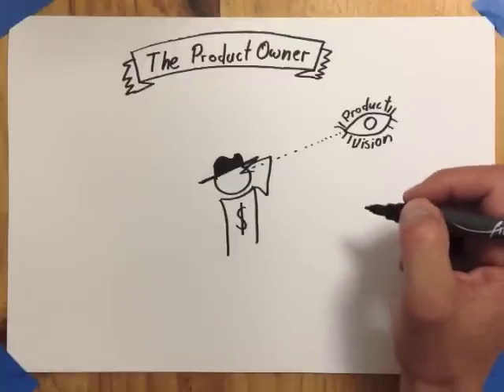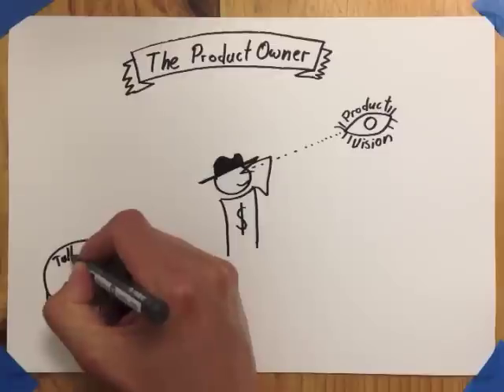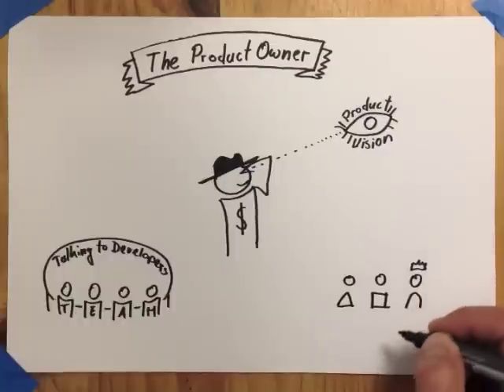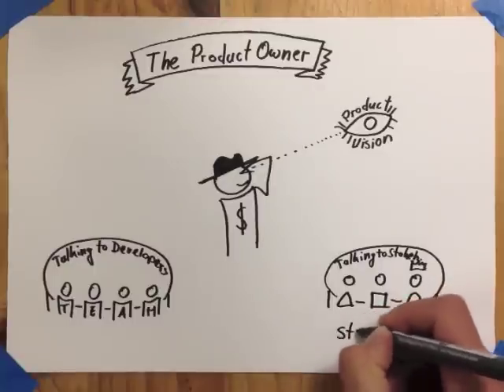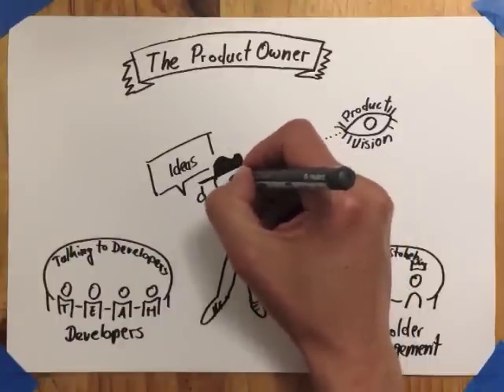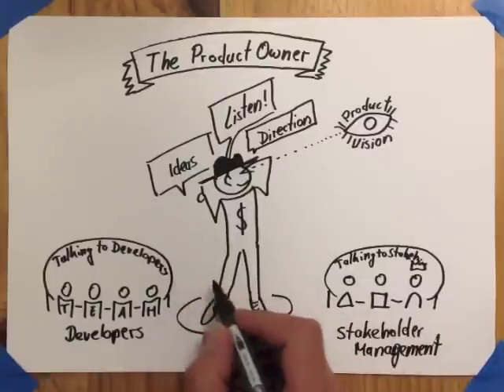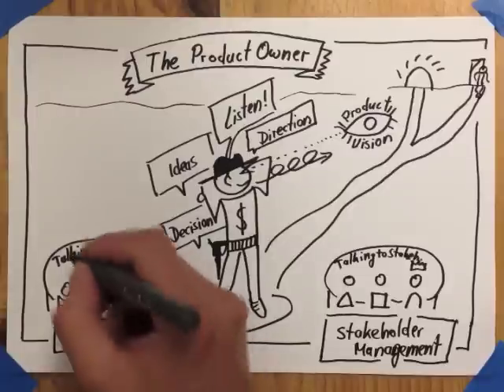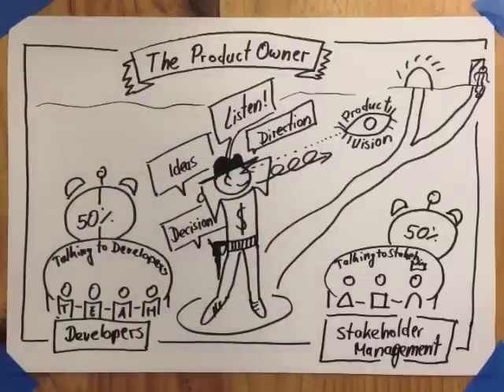The Product Owner in Scrum - by Marcel van Hove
The video describes the responsibilities and duties of a product owner as it is defined in the Scrum Framework and I hope you find it useful. Enjoy!